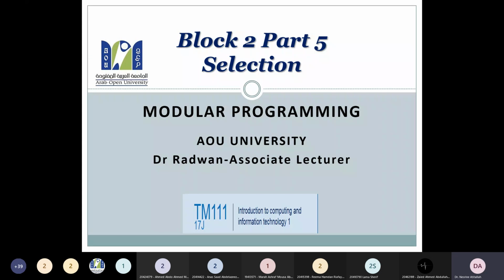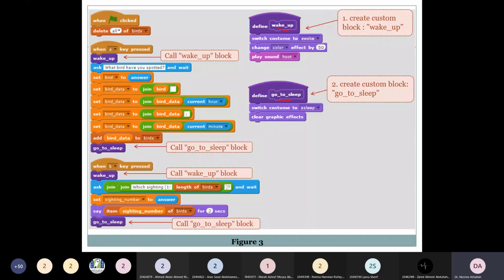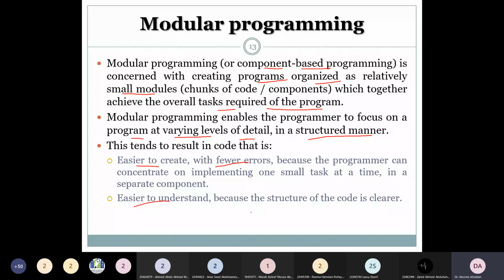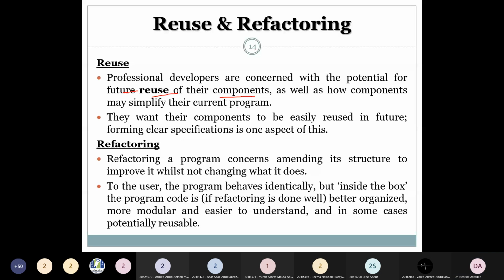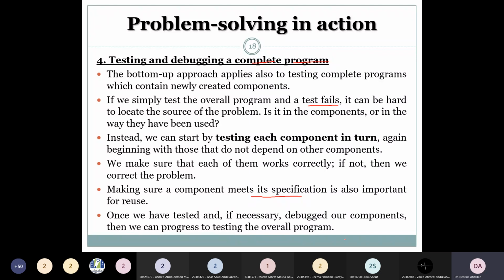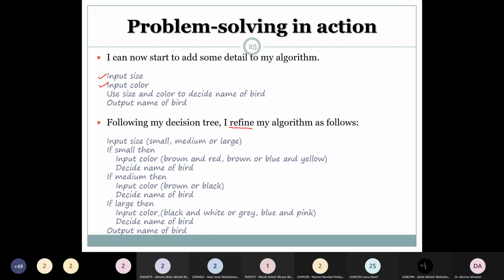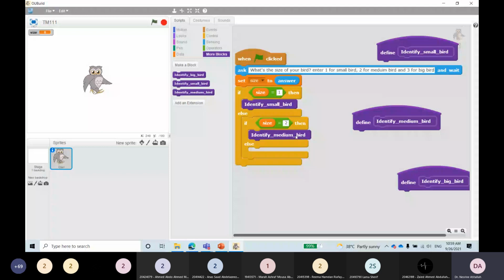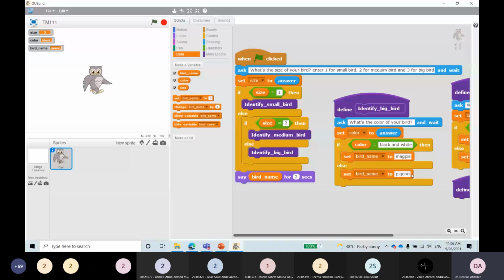Tm111 Meeting 8 Dr.nesrine